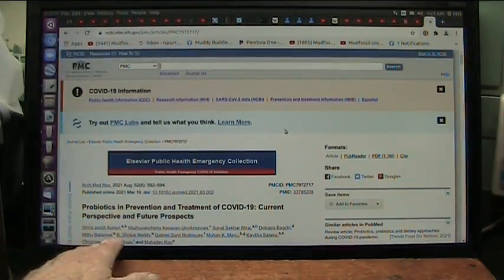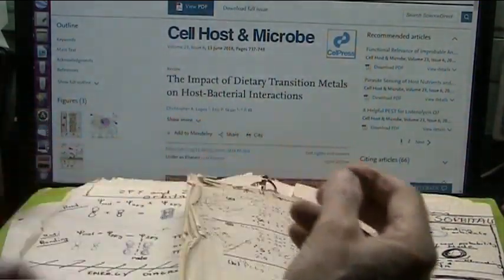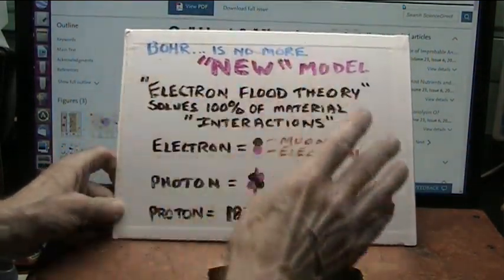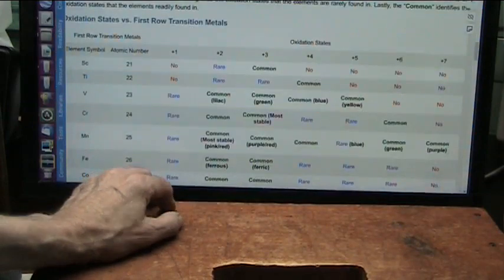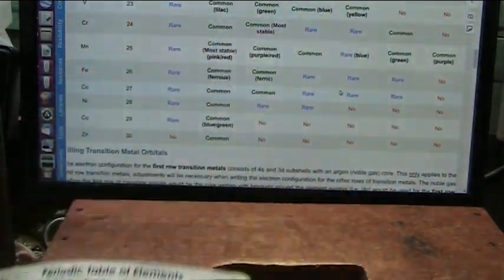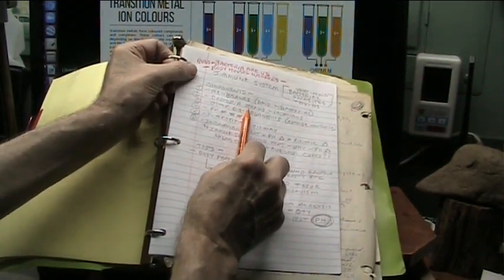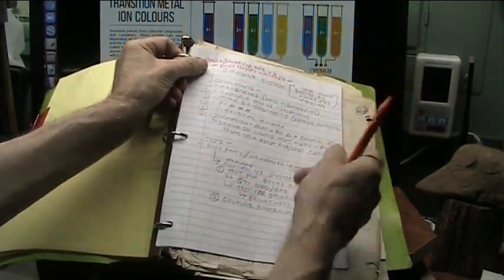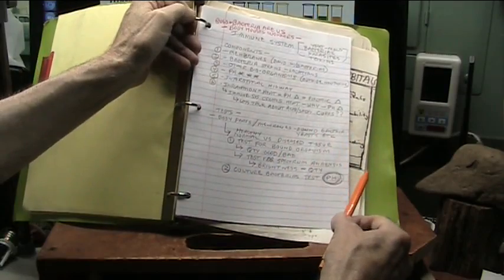Health from Bacteria and Transition Metals just now being Understood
I am sure you are hearing about probiotics and health now. Even this by the NIH on the recent Virus. GO TO CONCLUSION...
What these bacteria do is break down things into transition metal transportable molecules and they are VERY good at it using enzymes and catalysts and they create mucus to protect themselves from invasion and we are also protected underneath the mucus so not "Immune Compromised".
These are very new insights into health.